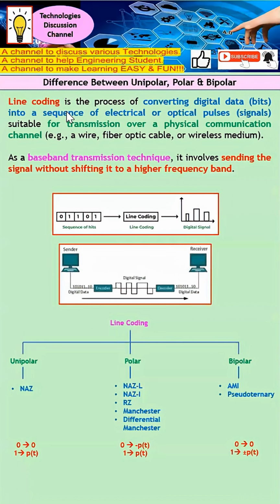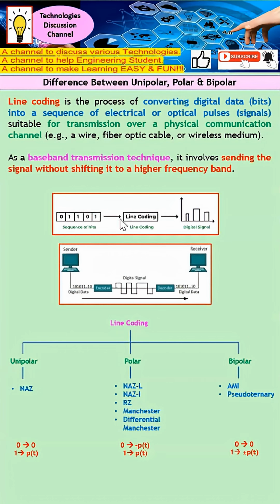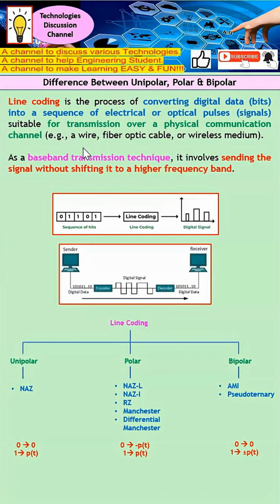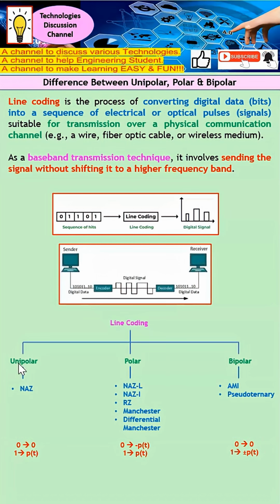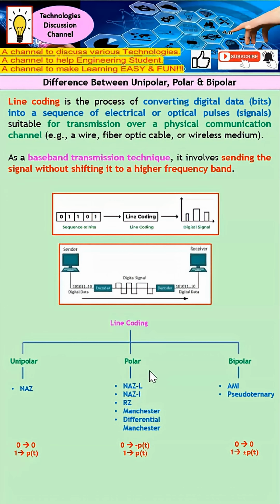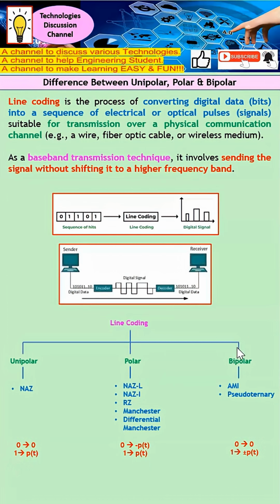Line Coding Explained: Unipolar NRZ, Polar NRZ-L & NRZ-I, Manchester, Diff. Manchester & AMI.